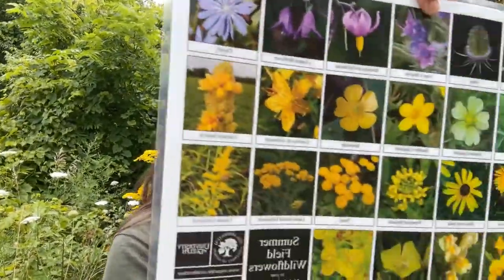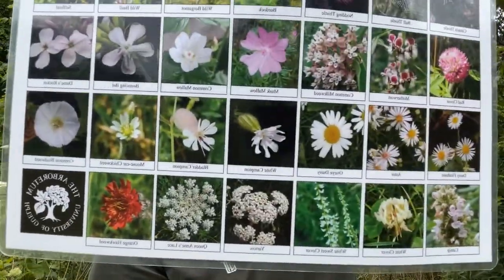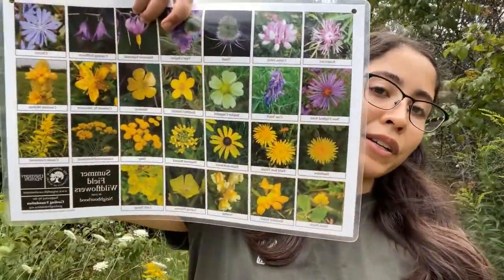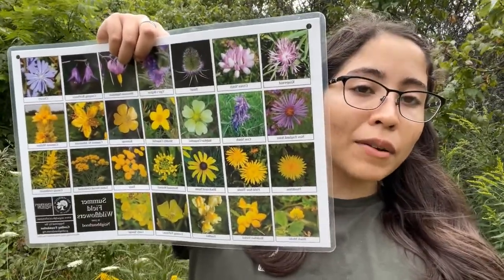Summer Wildflowers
Summer wildflowers are beautiful and exciting to find! Join our Summer Naturalist, Michelle, as she takes a closer look at summer wildflowers in The Arboretum!